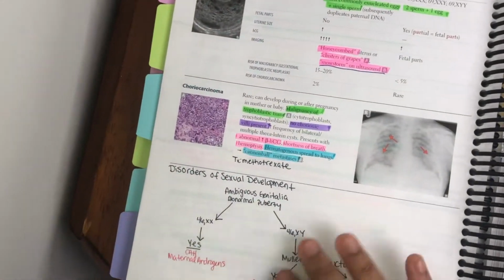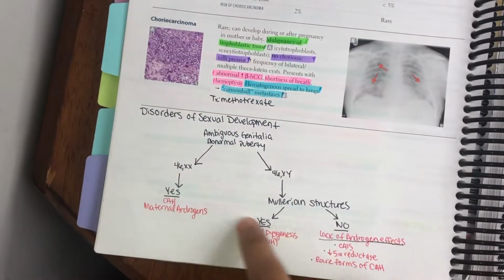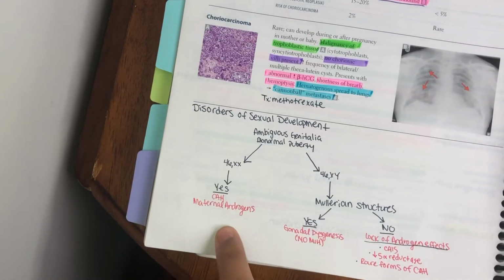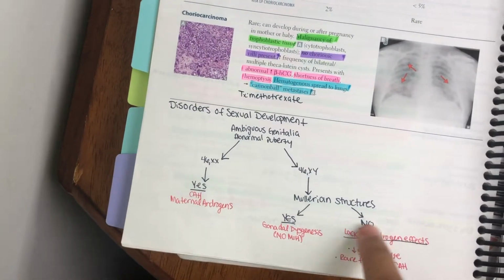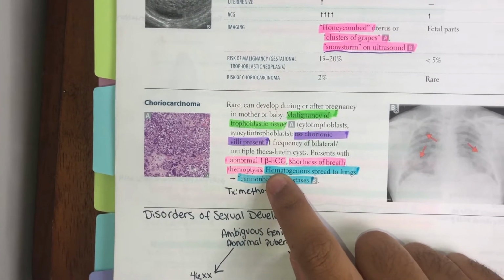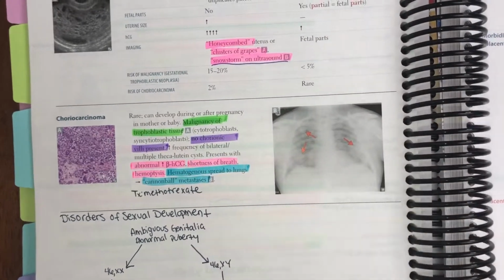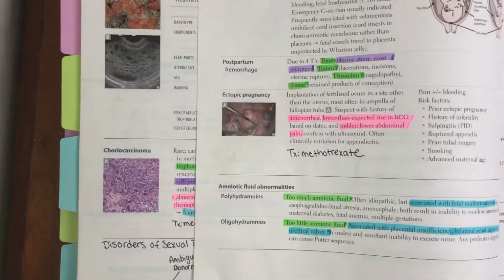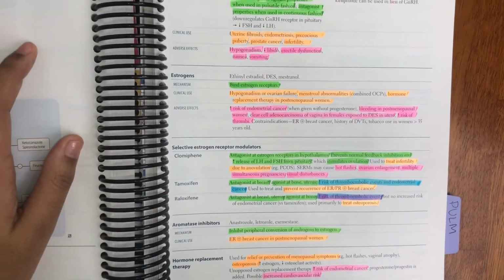How to Highlight First Aid for MEMORIZATION | Annotating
My name is Crystal and I'm currently going through the crazy journey of medical school and the frustrating yet beautiful natural hair journey. Follow me as I attempt to figure it all out!